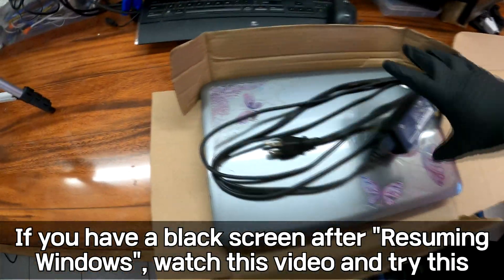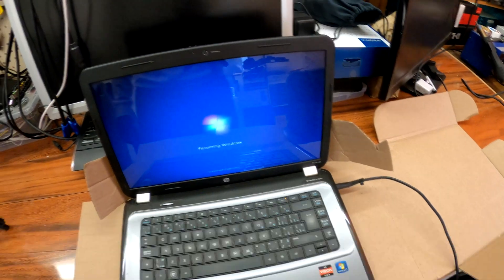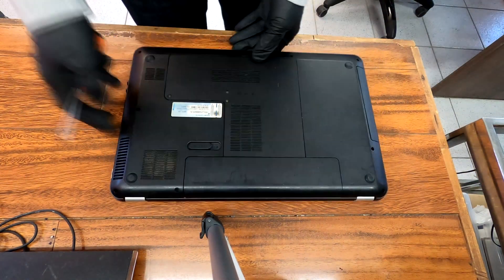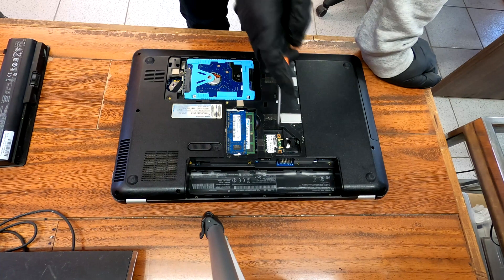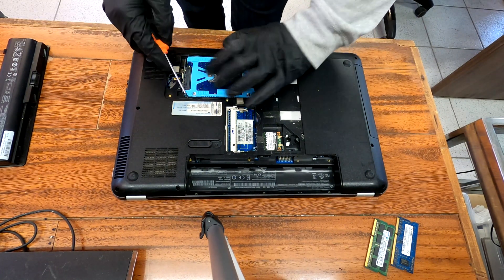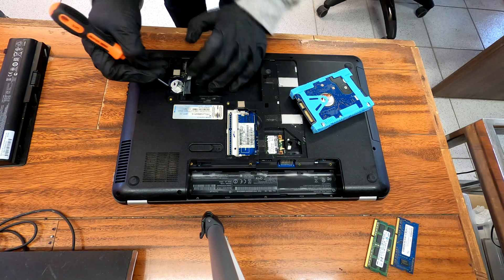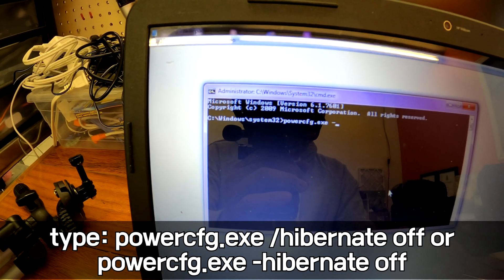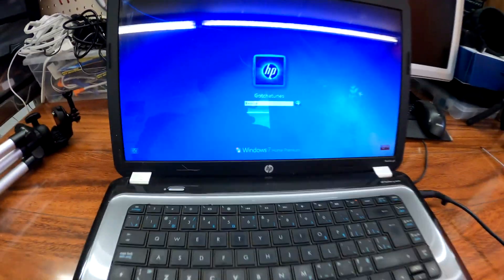Fix: Resuming Windows and Black Screen on HP Pavilion G6 Laptop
Hello Youtube, today, we had a laptop with a black screen issue. It was HP Pavilion G6 laptop, and the screen wasn't black from the beginning. It showed "Resuming Windows" and then the entire screen became dark. The operating system was Microsoft Windows 7. We are not sure if this will fix your "Resuming Windows" problem, but try our fix. Maybe it helps. Have a nice day!